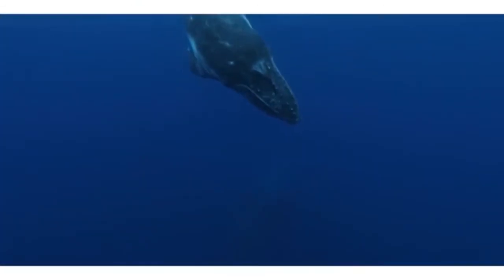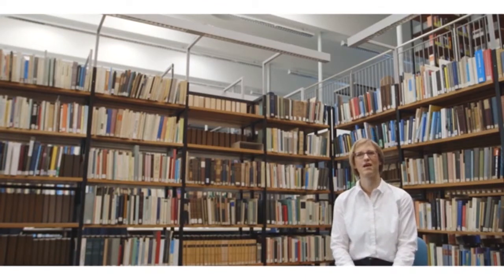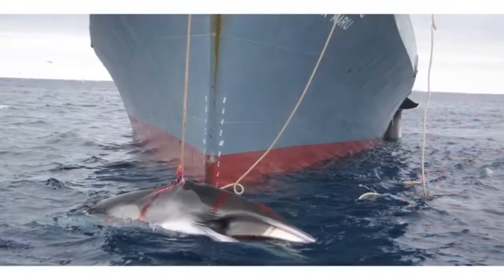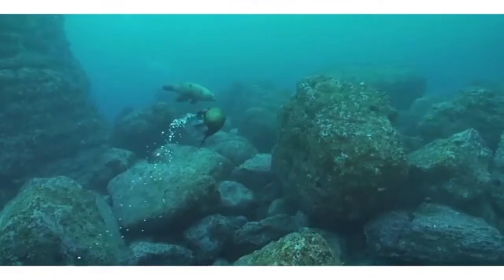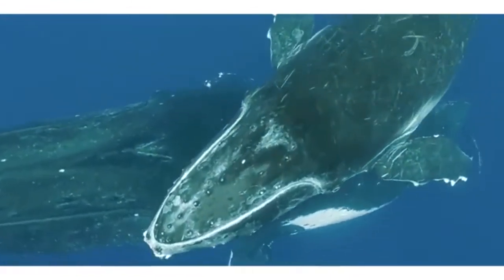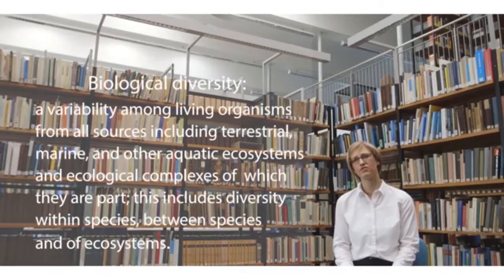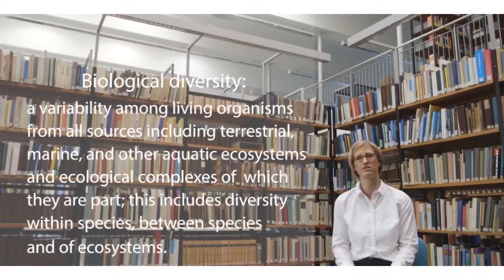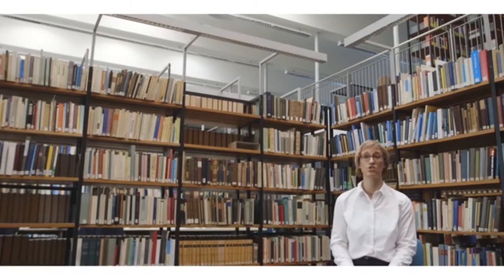Biodiversity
the variety of life in the world or in a particular habitat or ecosystem.